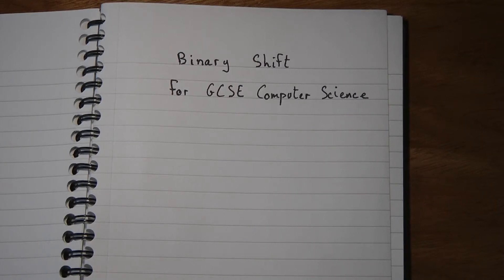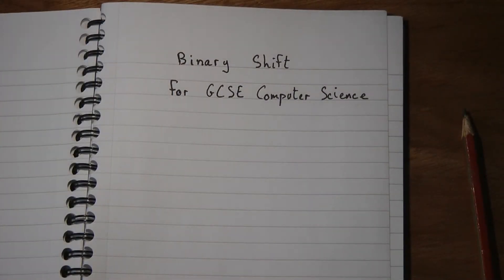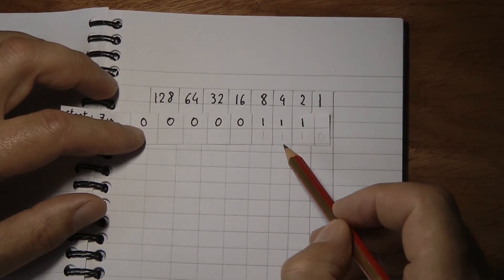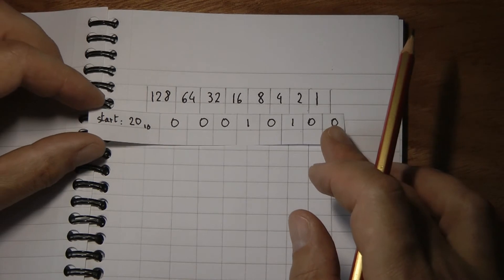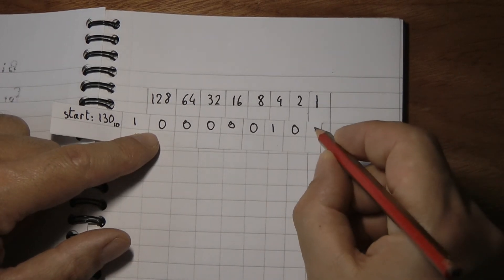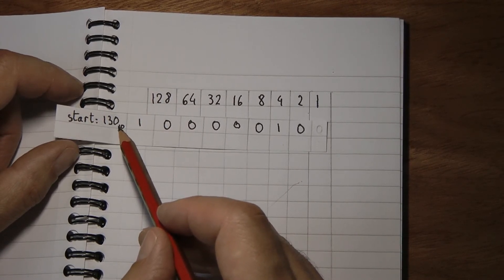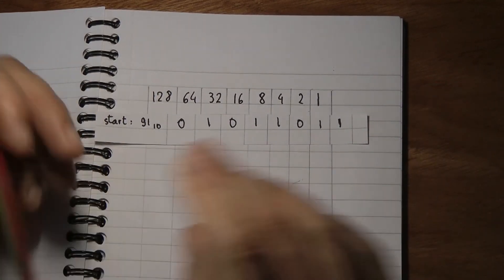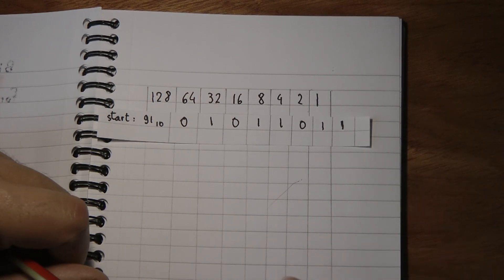Binary Shift for GCSE Computer Science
Binary shifts are a standard operations all CPU can do. For your GCSE, you need to know that they exists and have a general idea of what they do. If you continue studying Computer Science at a higher level than GCSE, you will learn more about the different types of binary shifts